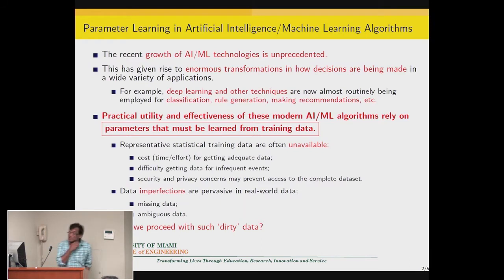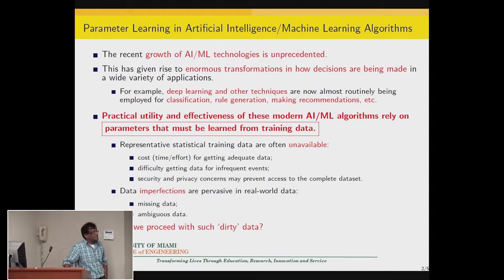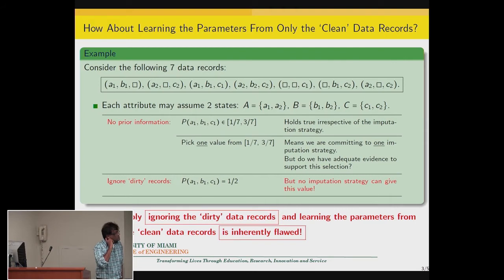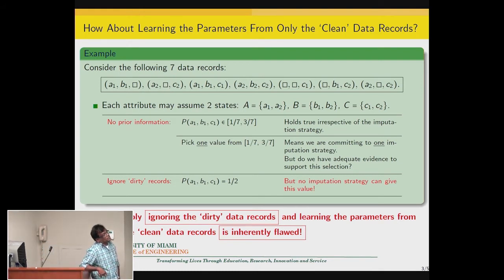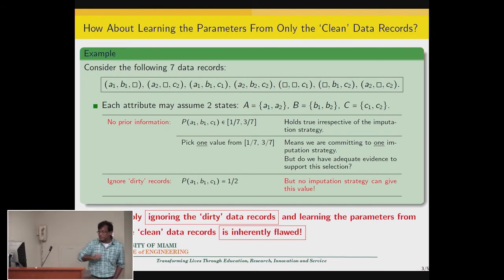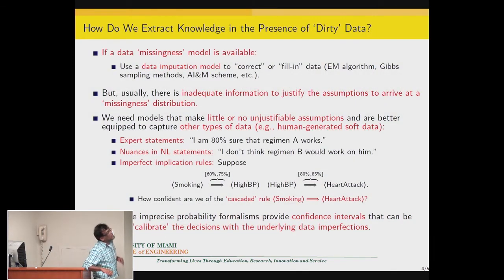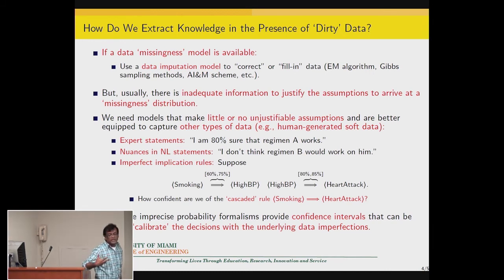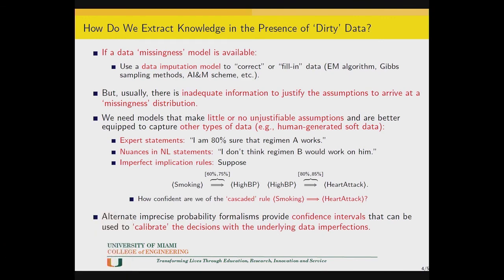Kamal Premaratne - Research Day